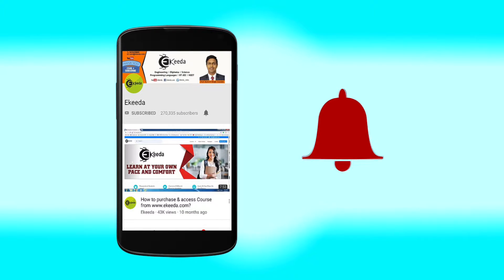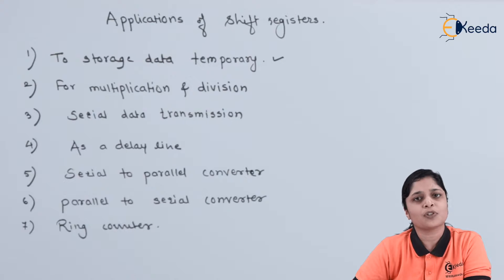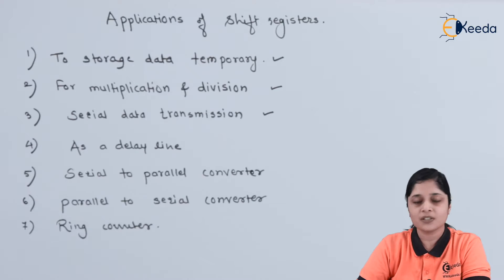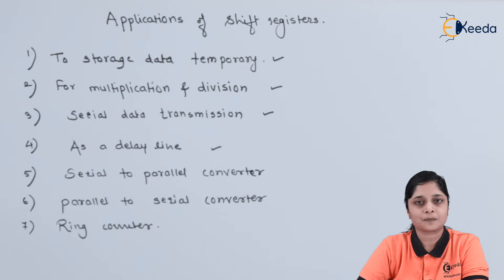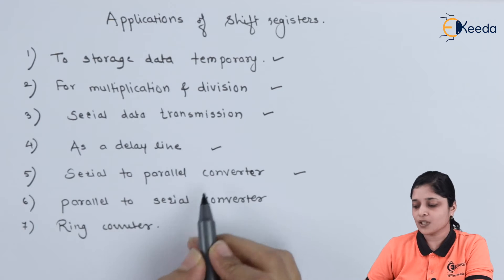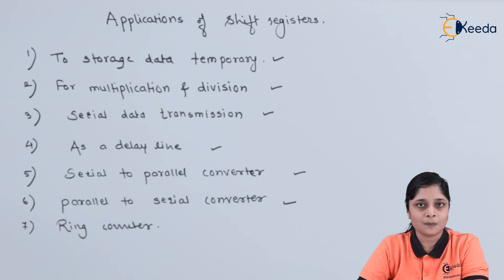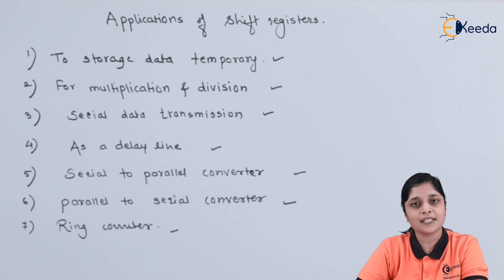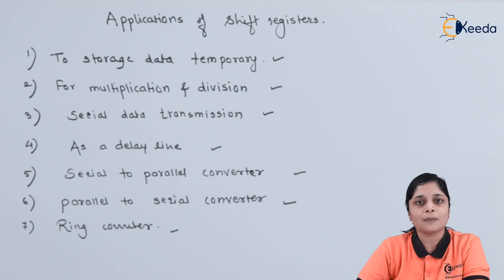Application of Shift Registers | Sequential Logic Circuit | Digital Circuit Design in EXTC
Unlock the power of shift registers in digital circuit design with this insightful video! Dive into the world of sequential logic circuits and explore the practical applications of shift registers in the field of Electronics and Telecommunication Engineering (EXTC). Learn how these essential components operate and their role in designing efficient digital circuits. Join us as we unravel the functionalities, uses, and advantages of shift registers, enhancing your understanding of their significance in EXTC. Dive into this session for a comprehensive understanding of their applications in real-world scenarios.

Happy Learning.